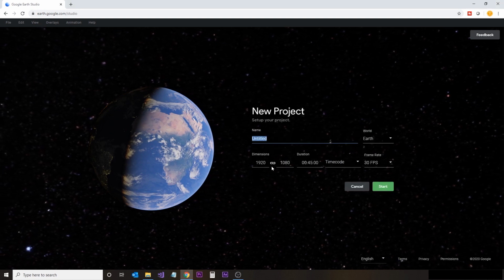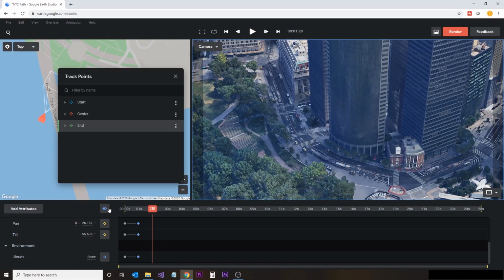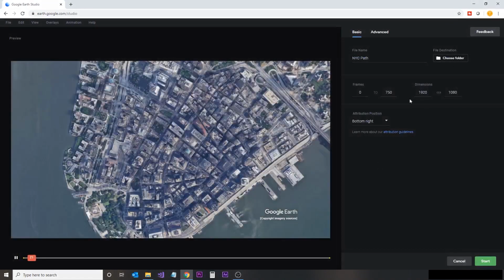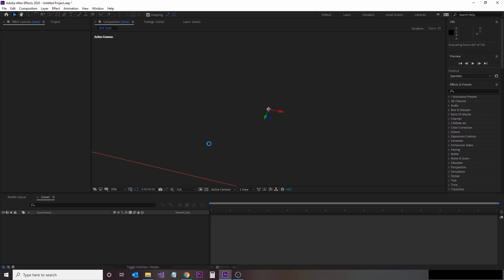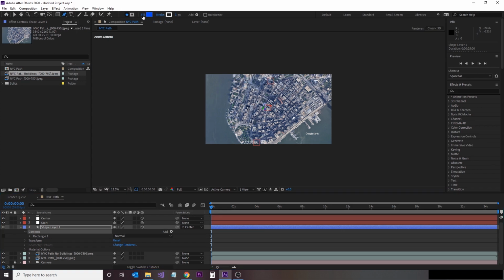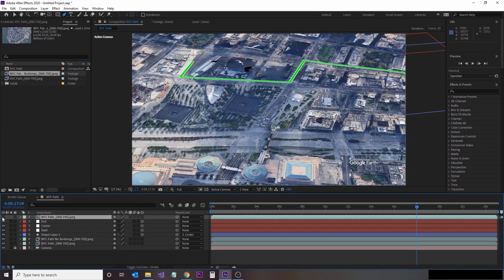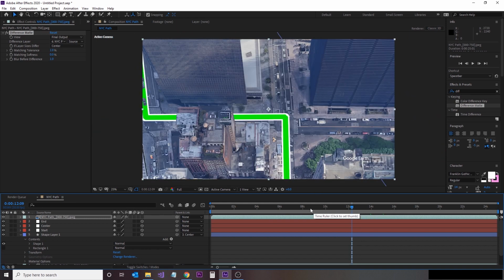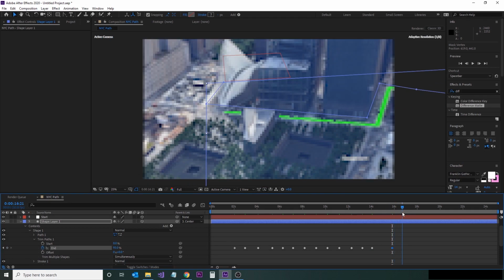Magic Routes Paths with Google Earth Studio and After Effects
This technique will allow you to automatically place routes behind buildings and objects (i.e. trees, under bridges).  No rotoscoping or manual masking - really, its automatic!

In this video we will build a simple animation through Manhattan and with After Effect add a route and automatically mask appropriate 3D buildings with the route path.  You'll be amazed it works.